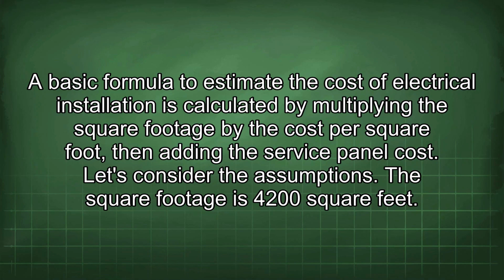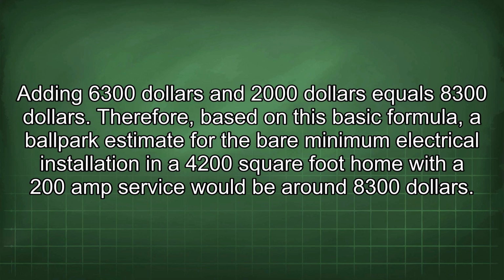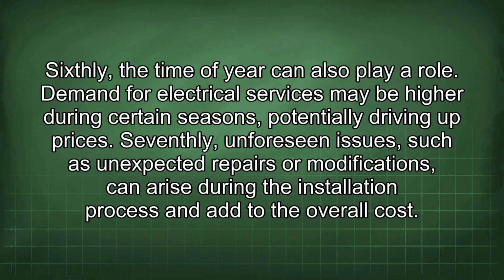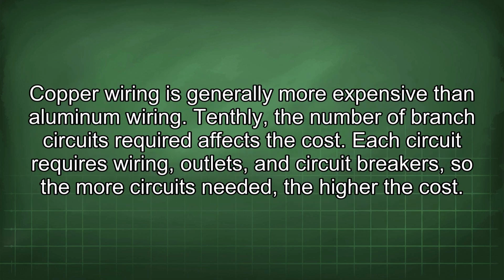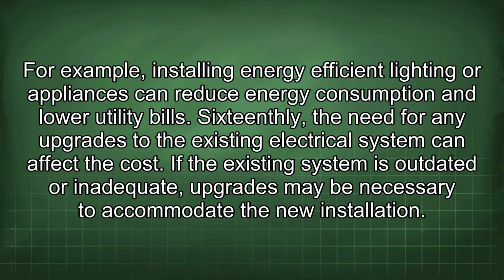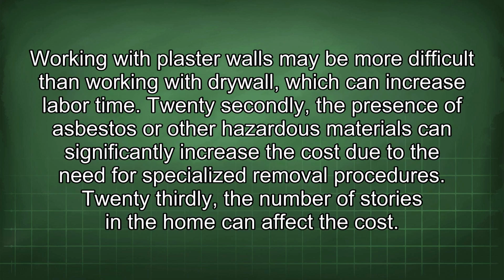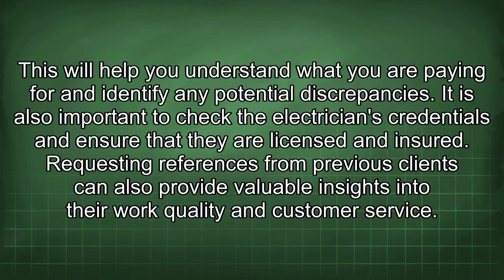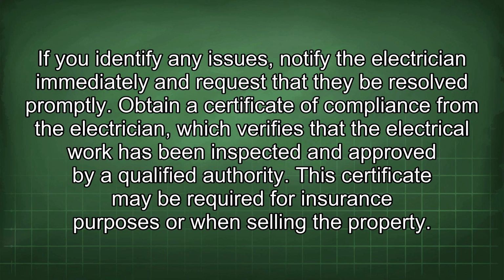Electrical Cost Estimate New Construction Simple Formula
Learn a basic formula for estimating electrical costs in new construction. This video shows how to calculate a ballpark figure for branch circuits in a 4200 sq ft home. We cover cost per square foot and service panel expenses.